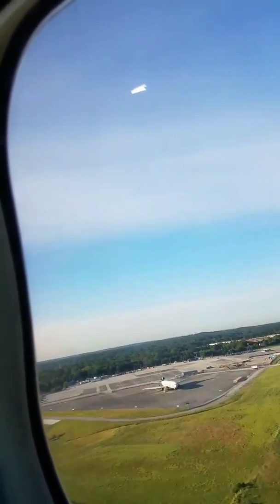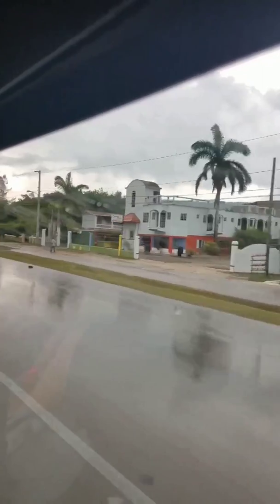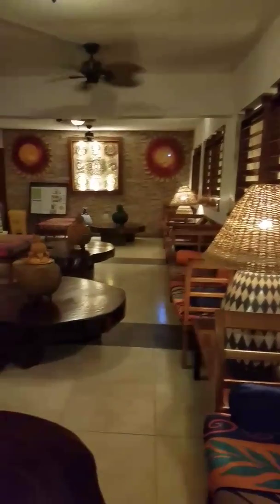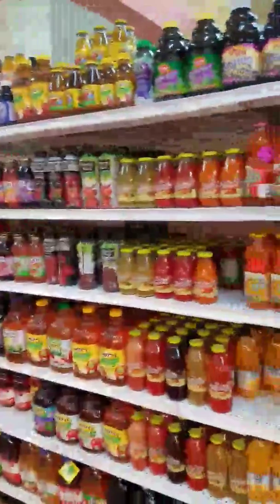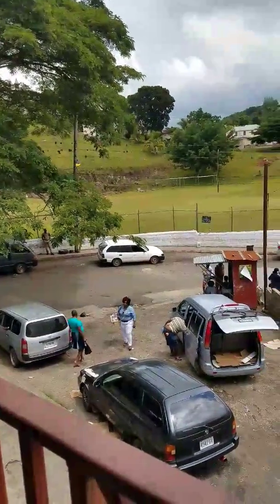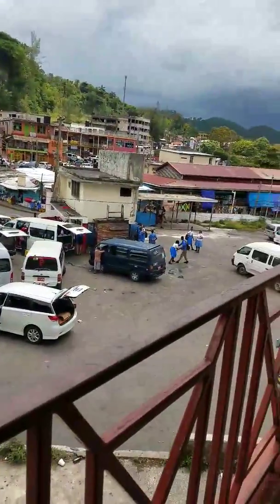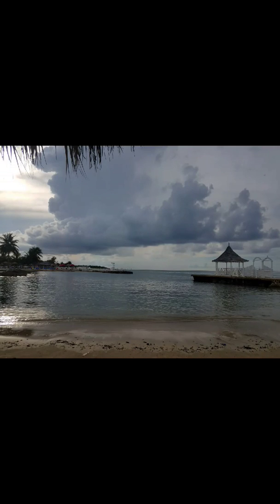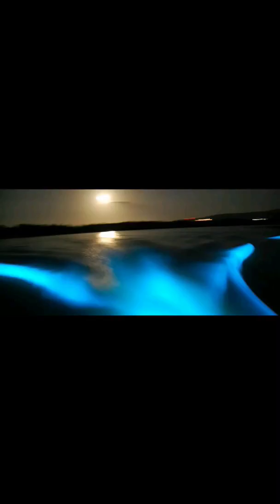S1:E5 Runaway Bay, Saint Ann -Jamaica 20180722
My vacation to Runaway Bay, Jamaica. Hotel: Royal Decameron Club Caribbean -  all-inclusive. Traveling for rest, relaxation, and recovery.